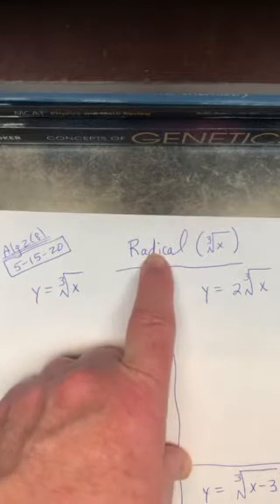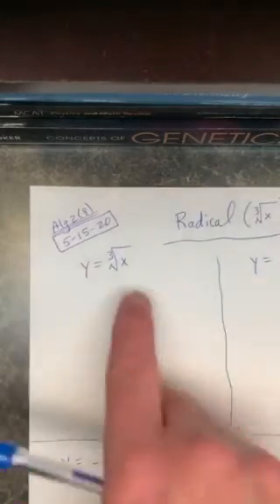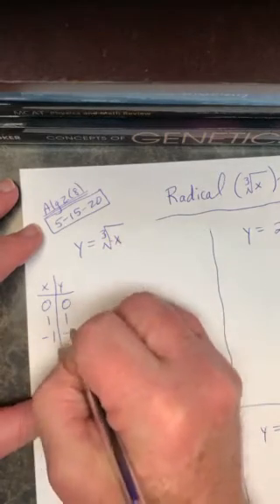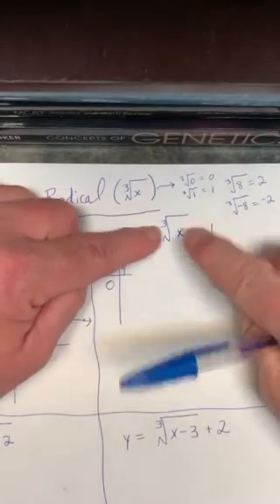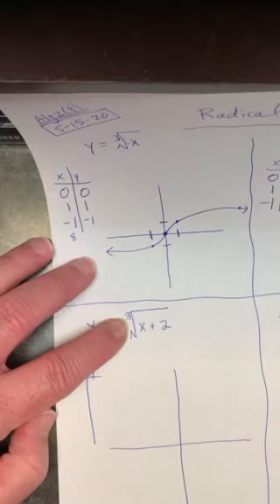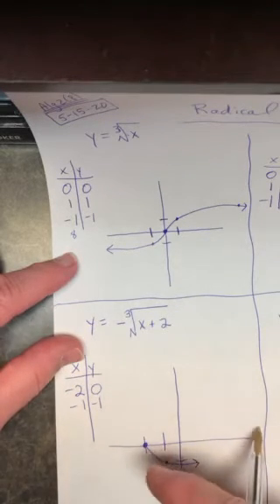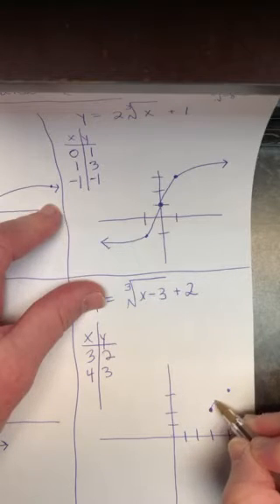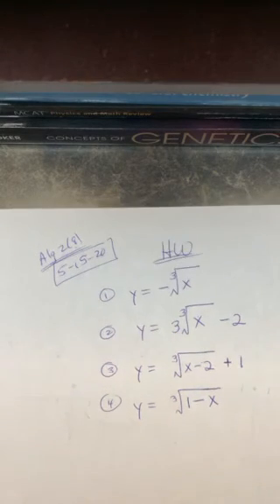Alg 2 (8) 5-15-20